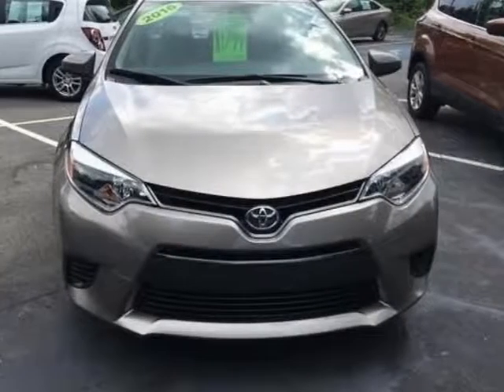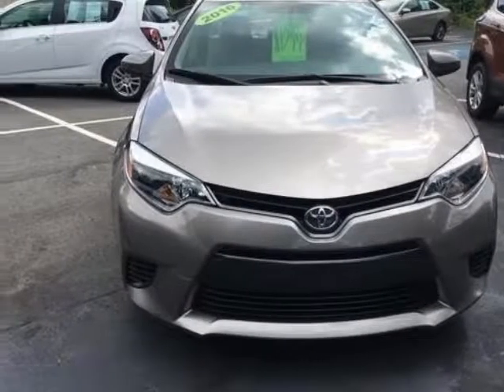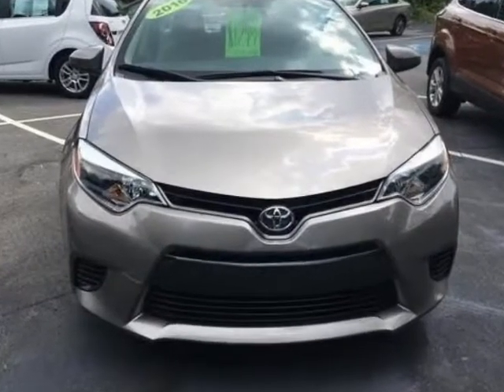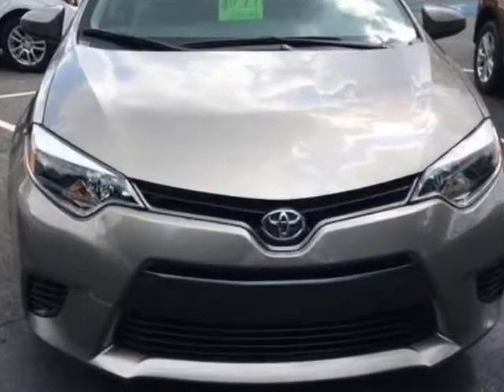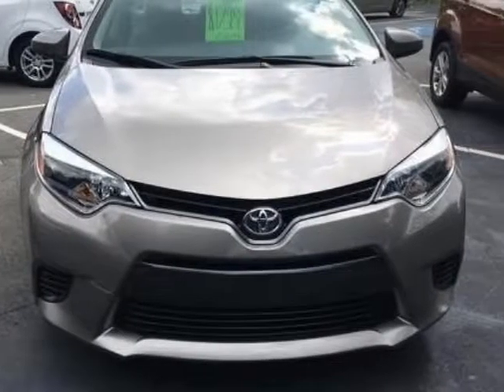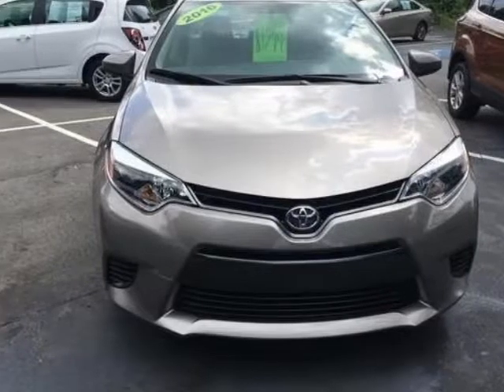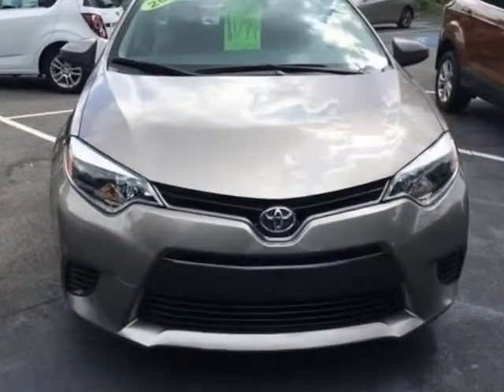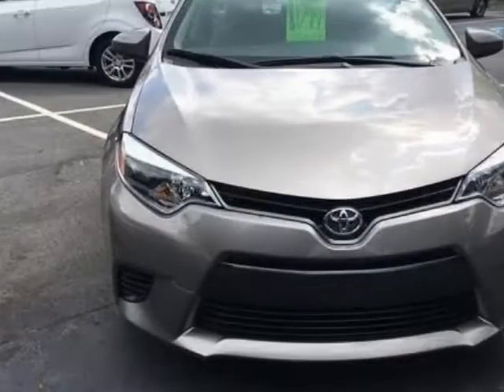2016 Toyota Corolla 4dr Sedan CVT LE Sedan - Miami, FL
Car Factory Outlet, Miami, FL - Toyota Corolla 4dr Sedan CVT LE